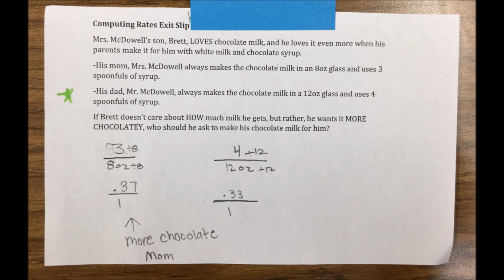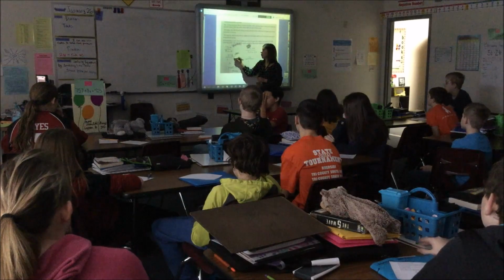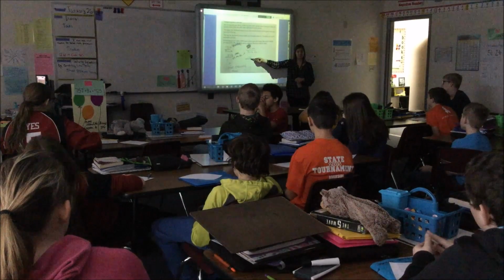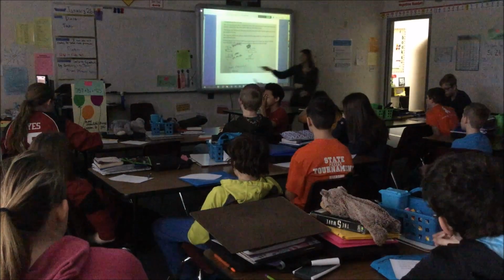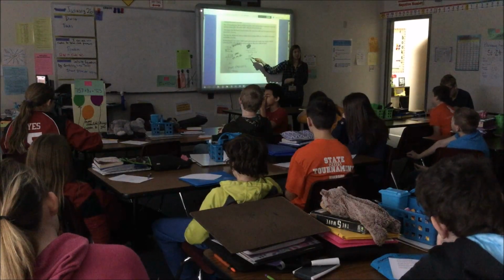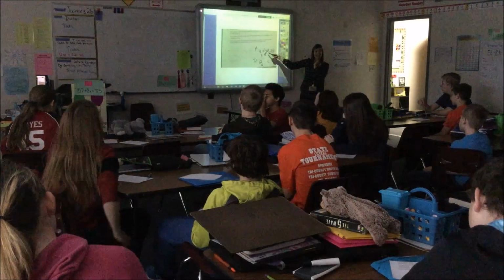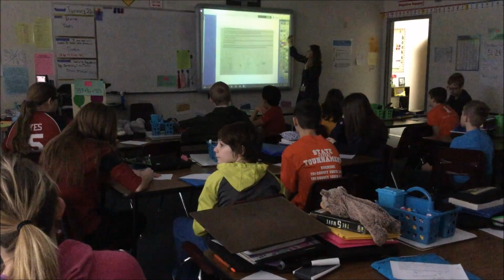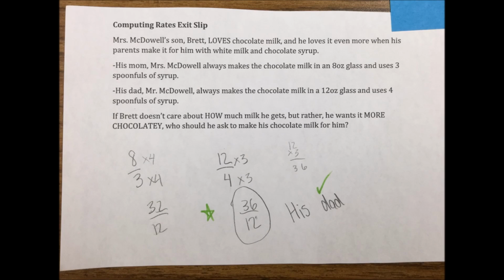7th Grade: Formative Assessment (Mrs. McDowell)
Mrs. McDowell using a knowledge check/exit ticket with her students and discussing how it impacted her instruction.